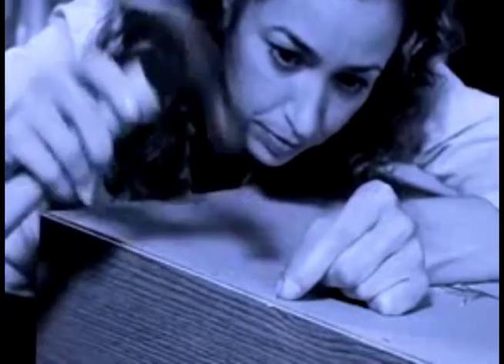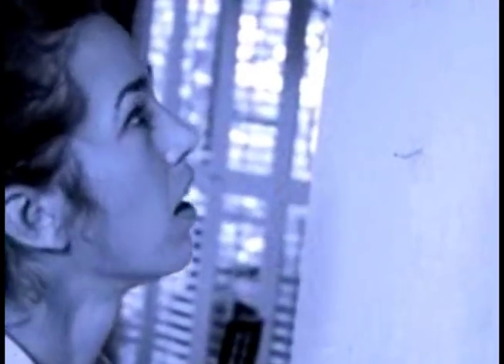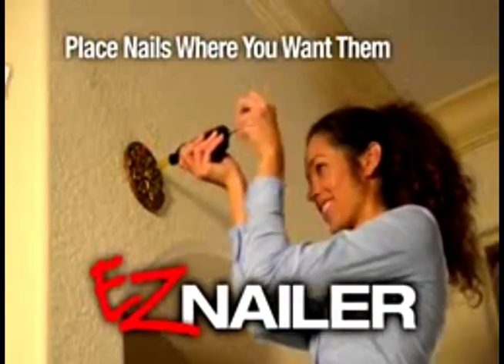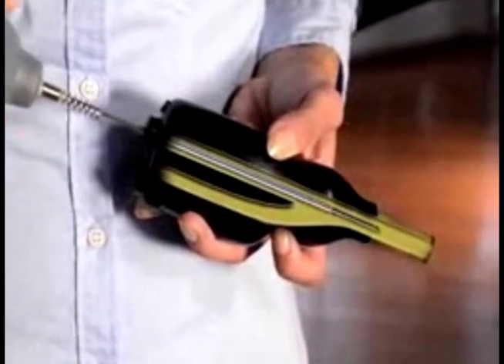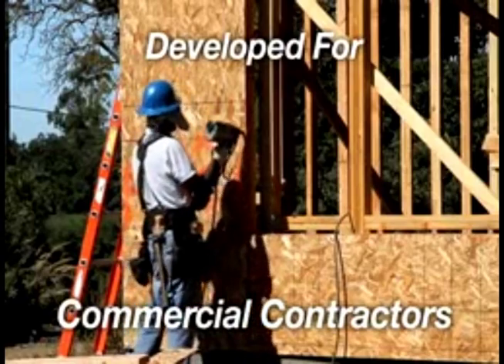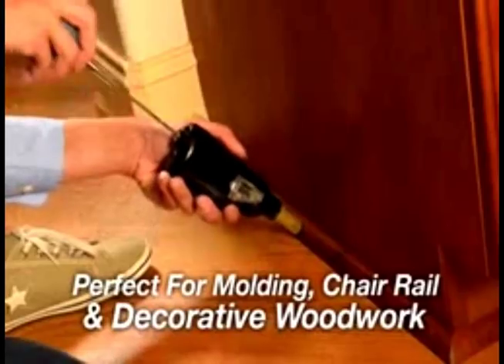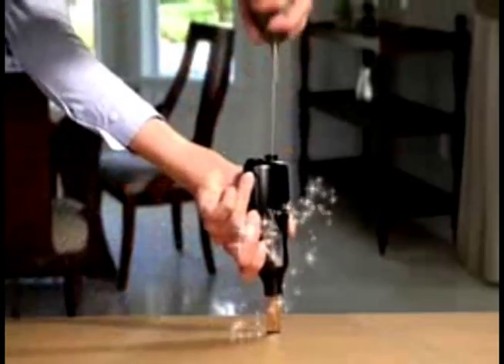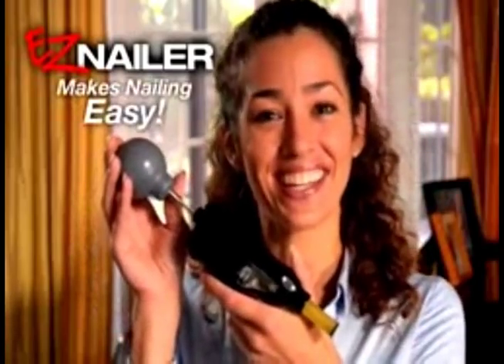EZ Nailer Commercial EZ Nailer As Seen On TV Manual Nail Driver | As Seen On TV Blog